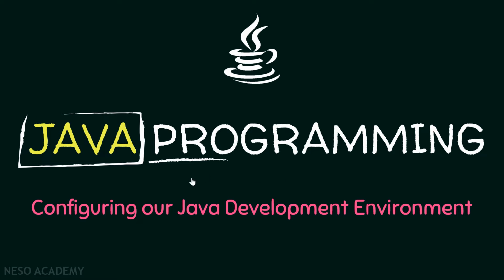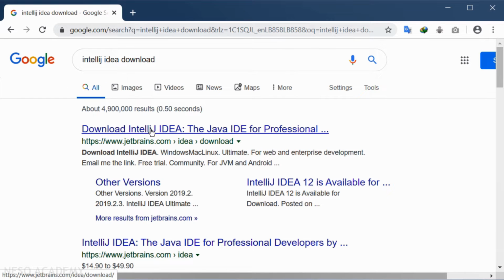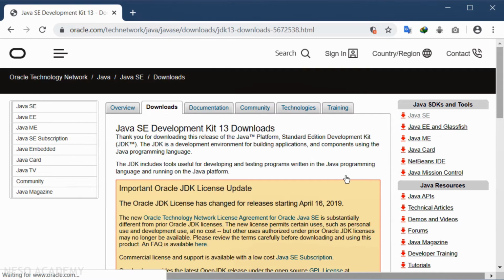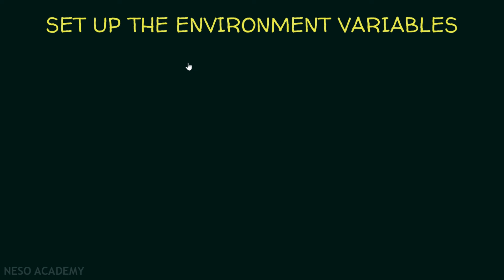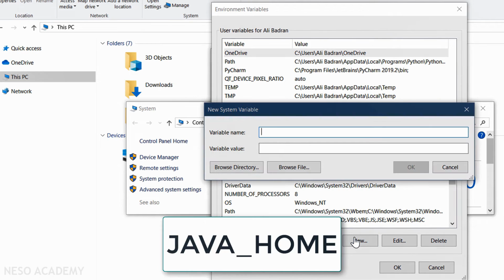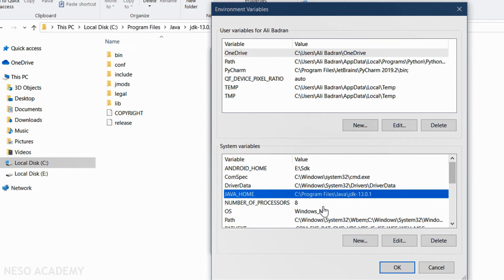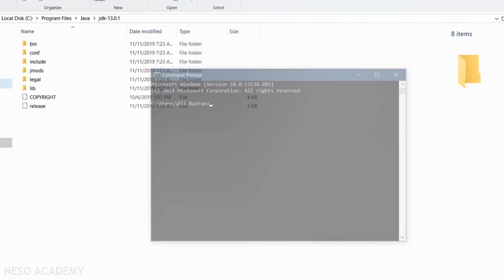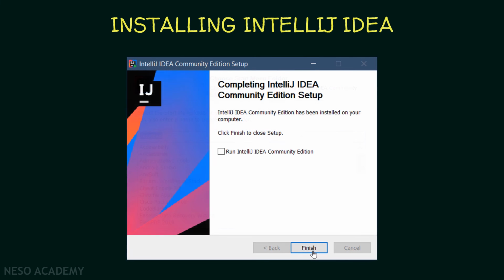Configuring our Java Development Environment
Java Programming: Configuring the Java Development Environment
Topics discussed:
1. Install JDK 13.0.1
2. Setting up the environment variables.
3. Install IntelliJ IDEA 2019.2.4